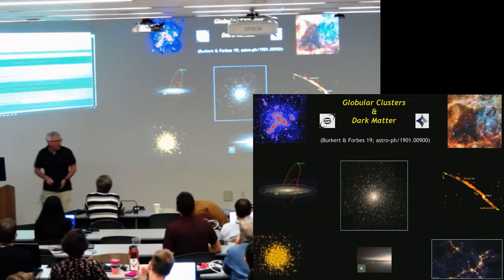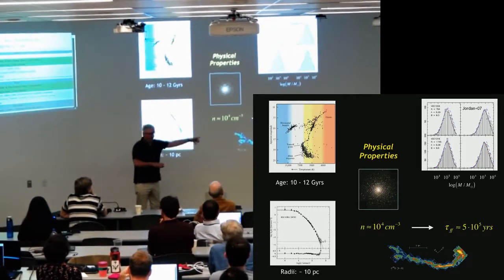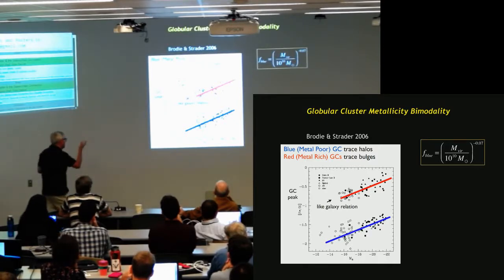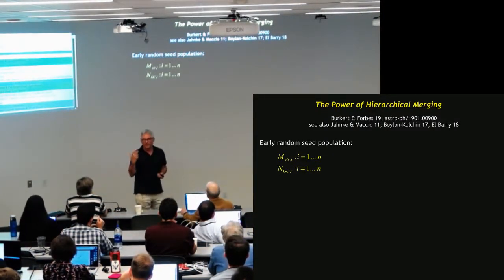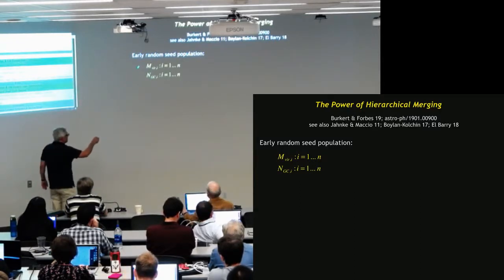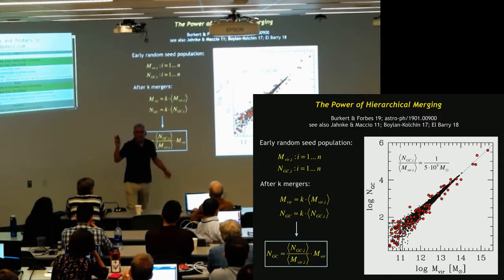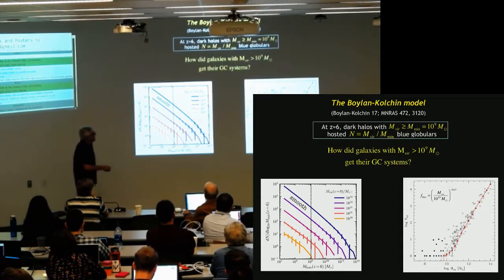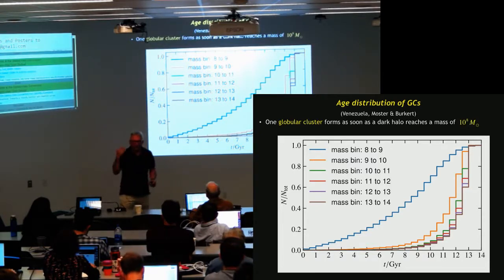Andreas Burkert: Globular Clusters and Dark Matter Halos